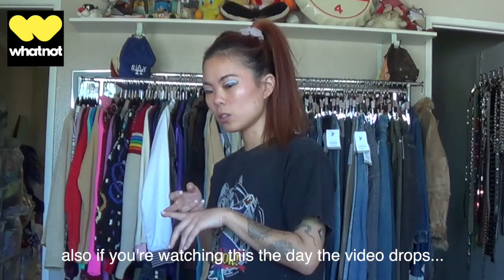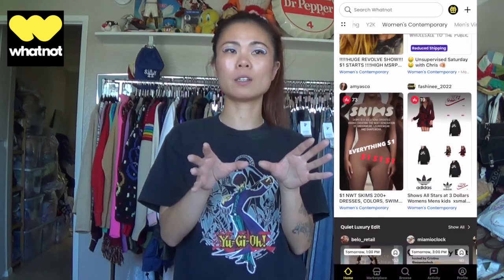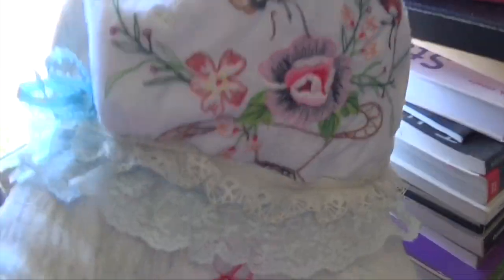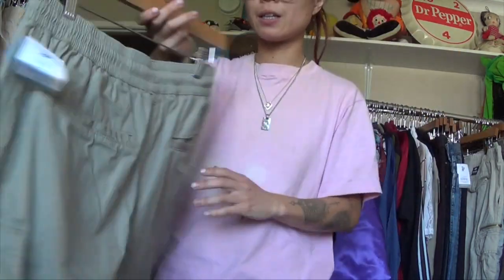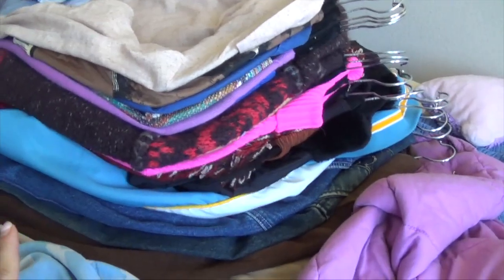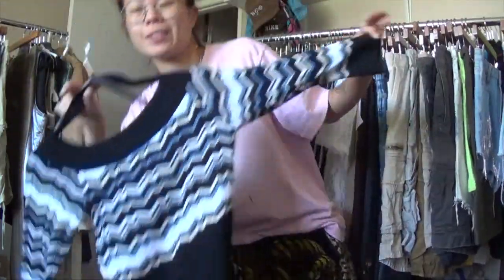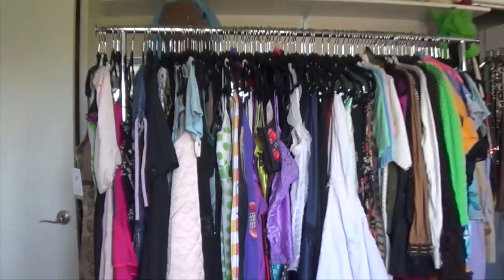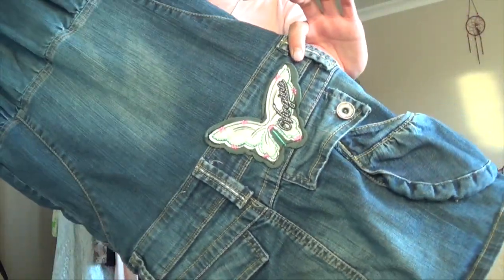RESELLING CLOTHES FAST on WHATNOT | clearing out ALL my inventory | VLOG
Join me on the Whatnot app live every Tuesday & Thursday through September 3, 2023! Click this link to bookmark my shows and get $15 off your first purchase!

Hi everyone, this video documents my journey starting something new with reselling clothes! I hope you enjoy it, and I'm excited to connect with people through the Whatnot community. If you're interested in being a seller, you can use my link to join!

filmed on sony handcam HDR-cx220 and edited on Final Cut Pro by: Tori Kobayashi